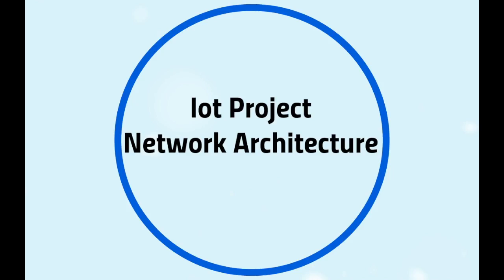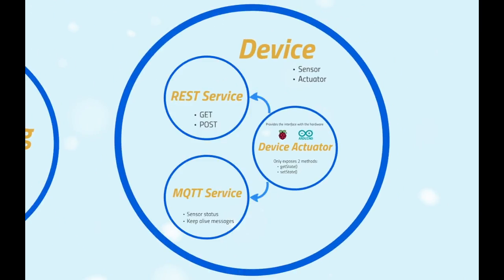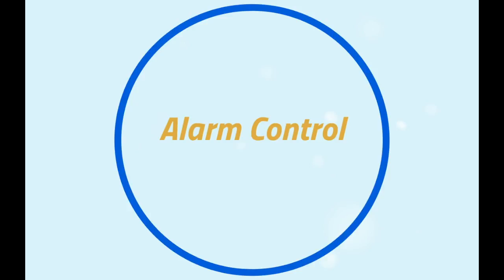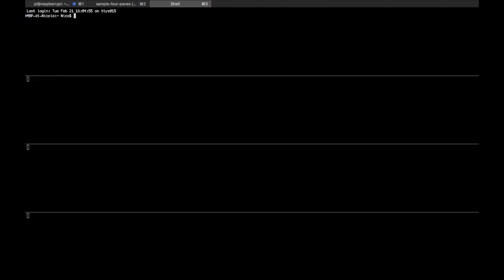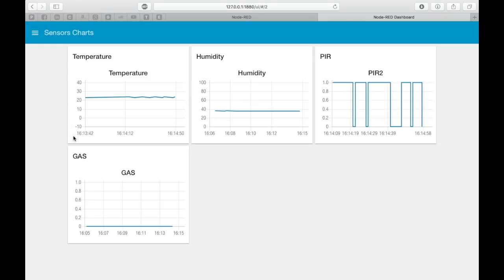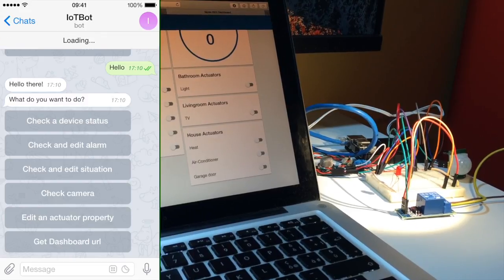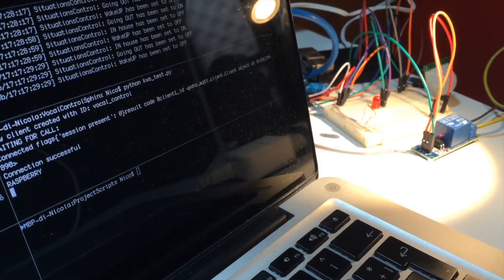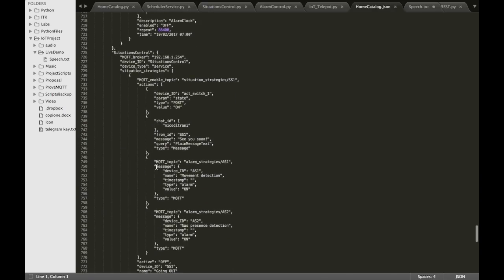IoT Project Live Demo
Smart Home
Programming for IoT 16/17
Politecnico di Torino (M.Sc. Biomedical Engineering)